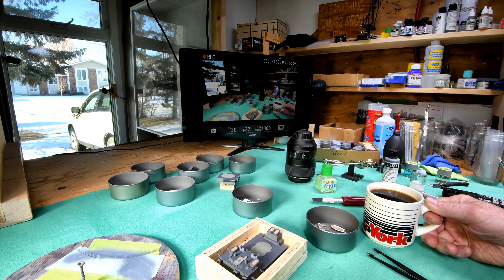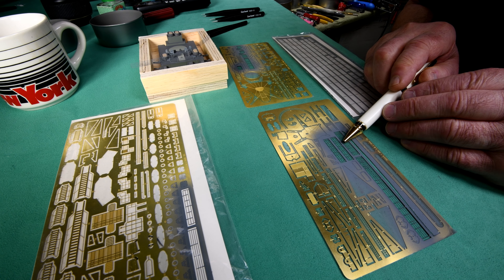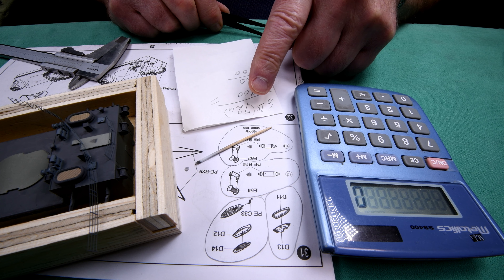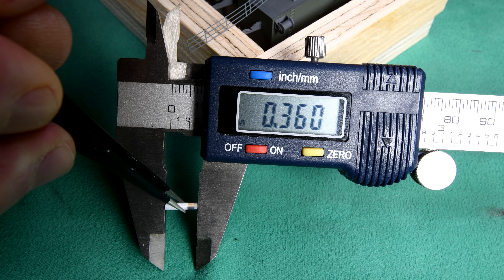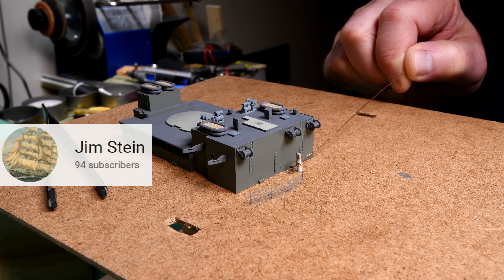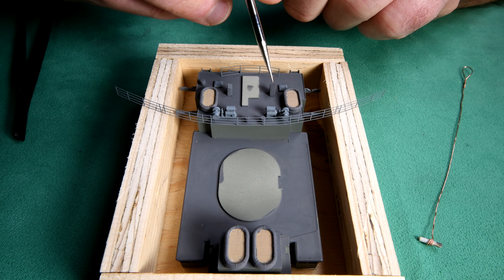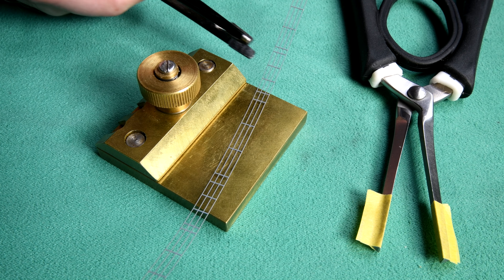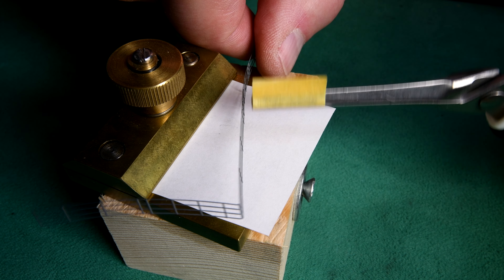The Model Ship - Part 648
This is not a tutorial. I was big into building models years ago. Apparently I’m trying to bring back “the good old days” by building plastic model ships. In this series, that has now become a daily vlog or diary, I’ve already build Trumpeter’s 1:200 scale battleship Bismarck and a very large model ship case. Now we are building Trumpeter’s 1:200 scale HMS Hood and hopefully later their 1:200 scale HMS Rodney.